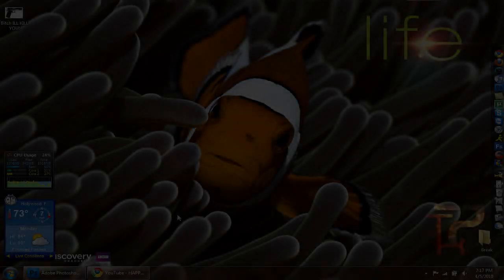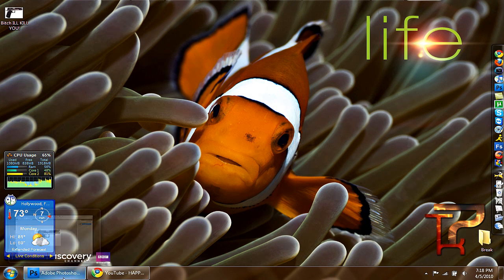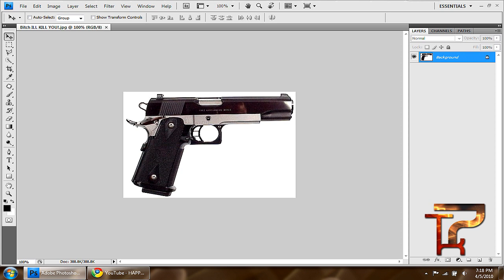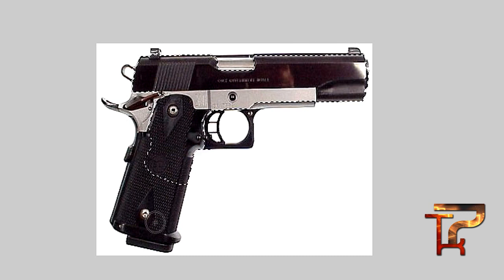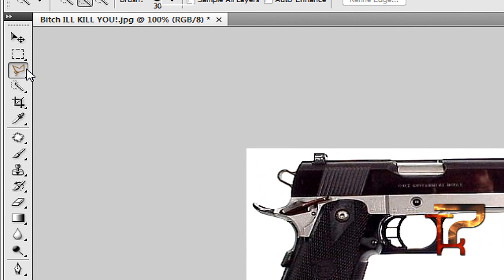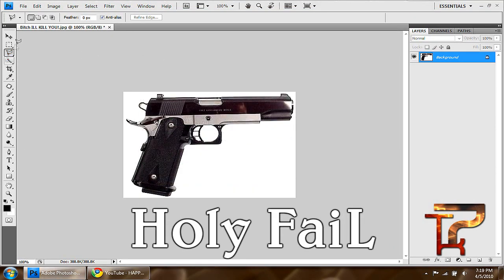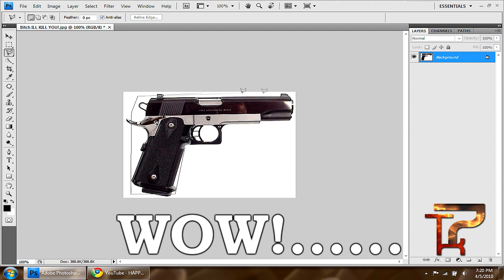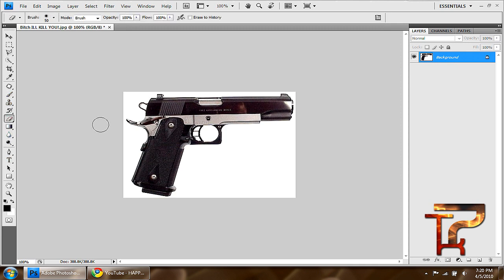How to :: Cut/Crop an image :: Photoshop CS4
LAME!
Thank you but just kinda an update vid. Gonna be making some others real soon and hopefully getting a new capture card within a month. So thats exciting and you guys will be able to watch alot more entertaining stuff.

Comment on suggestions for now though.
Give it a thumbs up? Cool.

-AiM- MERAViCH1791
-XBL- MERAViCH HuH

questions? put them below.